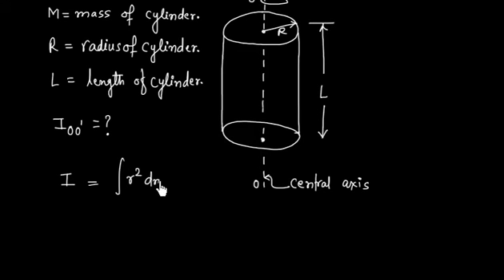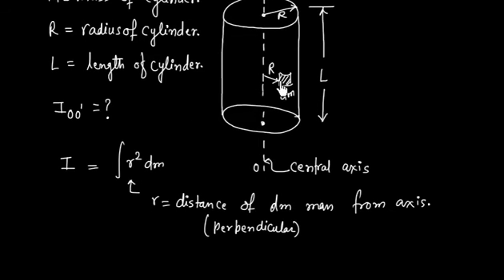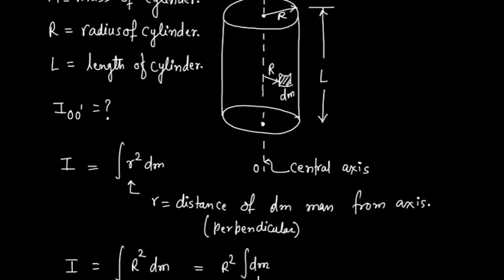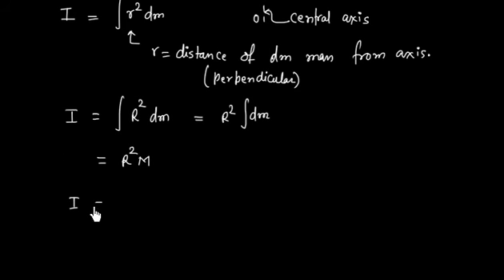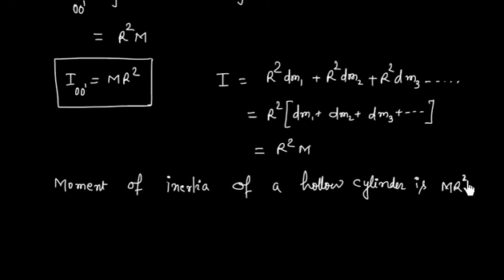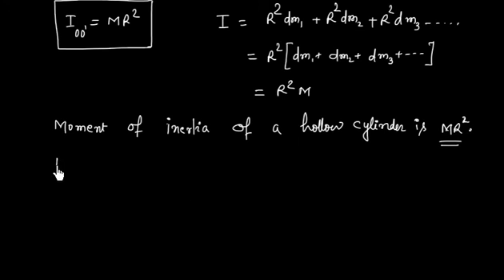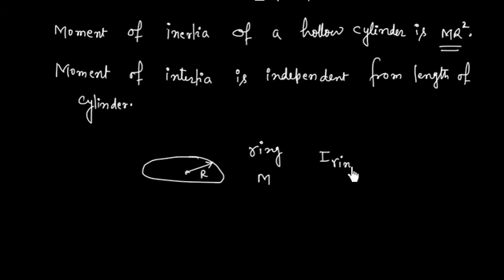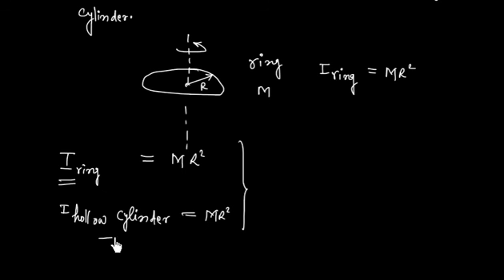Rotational Motion I MOMENT OF INERTIA OF A UNIFORM HOLLOW CYLINDER I Lecture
Problem: A uniform cylinder has a radius R, mass M, and length L. Calculate its moment of inertia about its central axis.